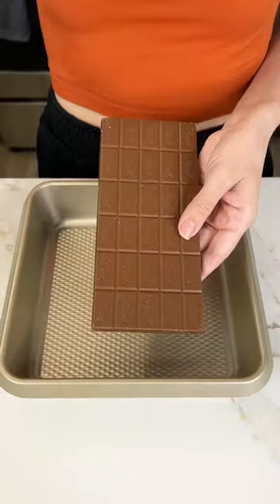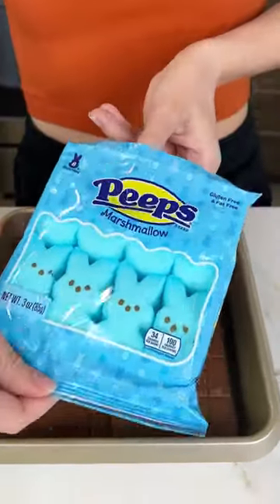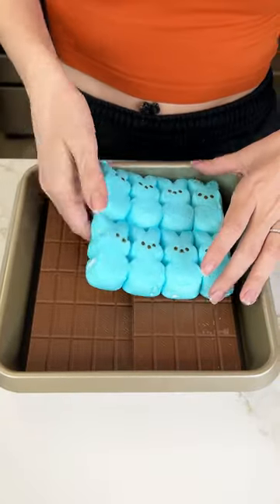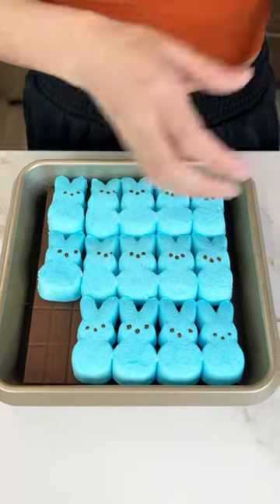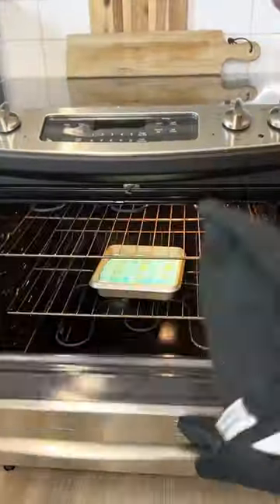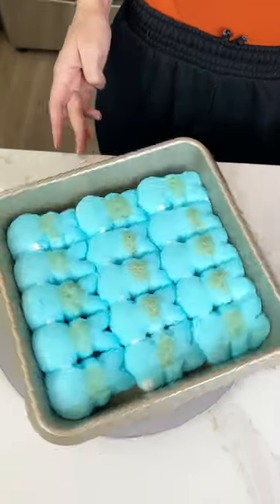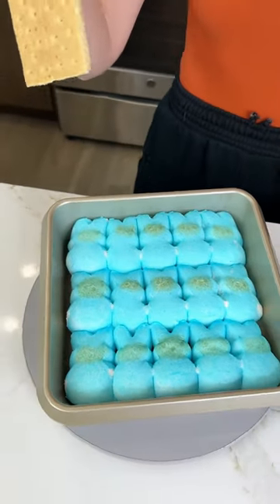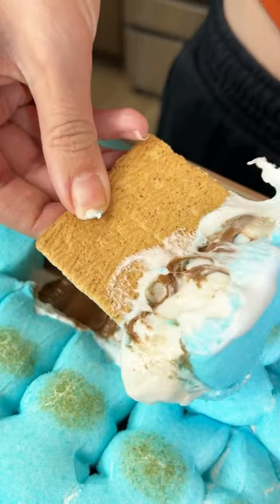S’more dip is so good!